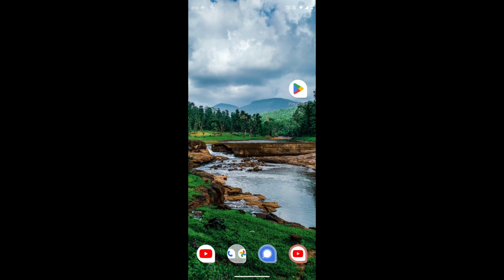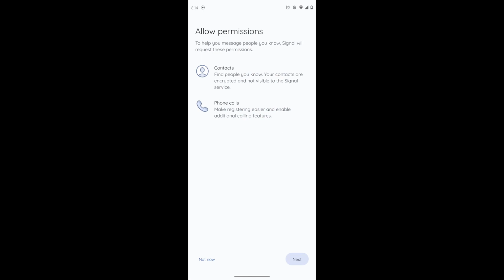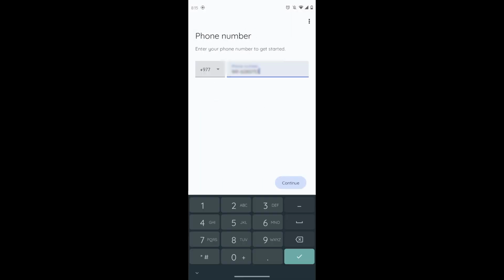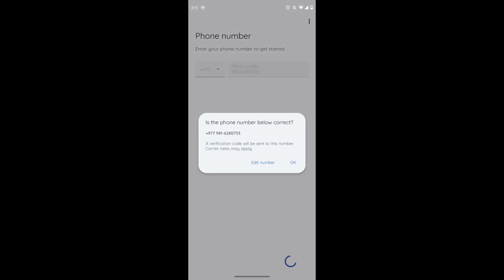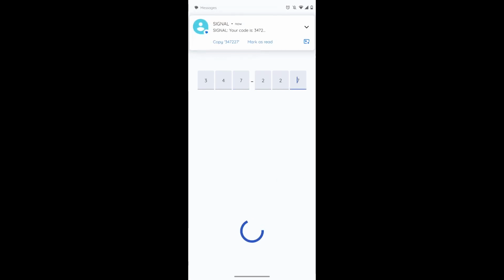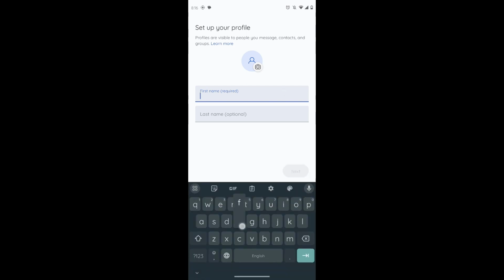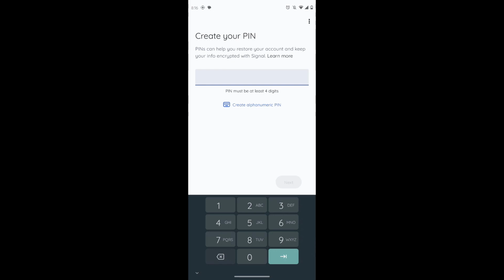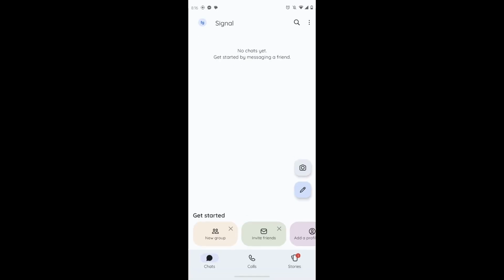How to Create Signal Account?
Signal Your Arrival! Create a Secure Messenger Account in Minutes with AppHacks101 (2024 Guide)
Craving private, encrypted messaging beyond the reach of prying eyes? Look no further than Signal! This intuitive, open-source platform safeguards your chats with top-notch privacy features, letting you express yourself freely without Big Brother breathing down your neck.